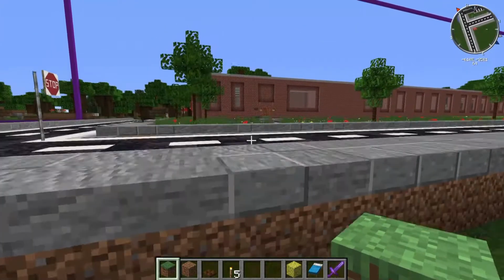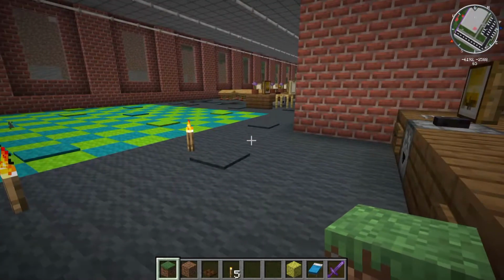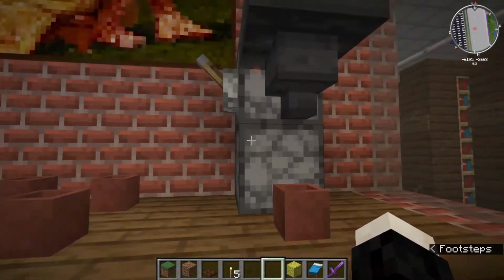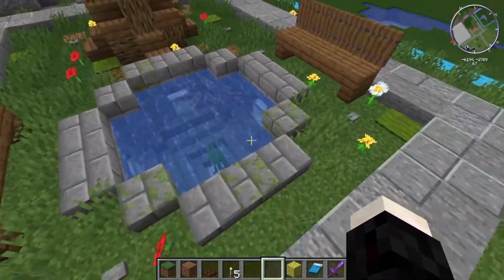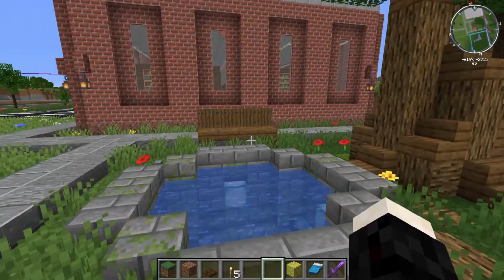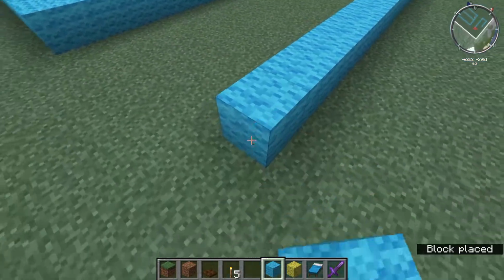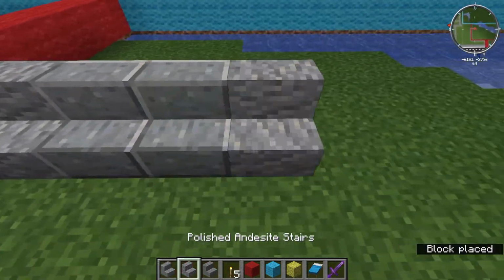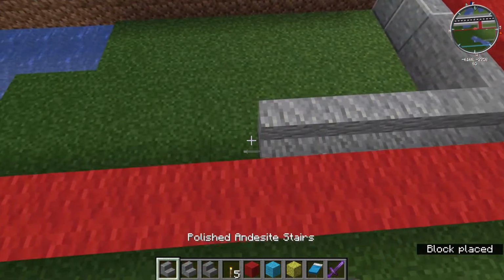YOU SPIN BEE RIGHT ROUND! - Minecraft Build Series w/ HeartGirl26 (Creative World) Ep13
Welcome to the thirteenth episode of my Minecraft Build series! I catch you guys up to date on what I've done and begin work on the layout for the city hall and gas station.